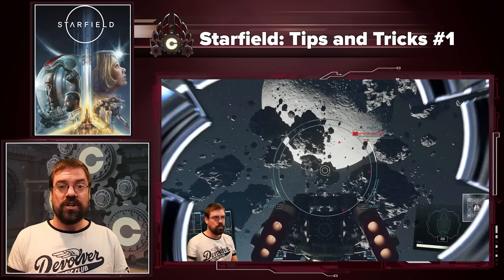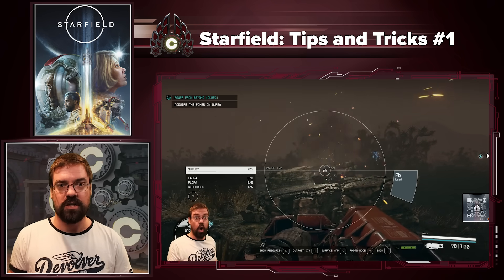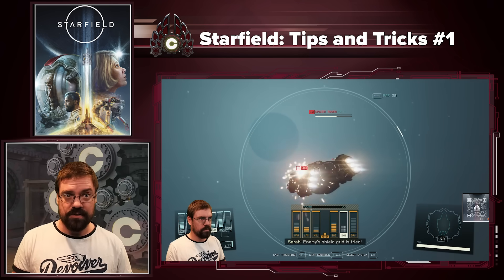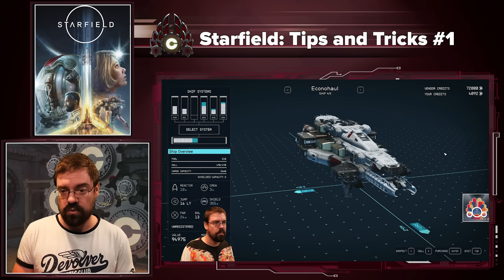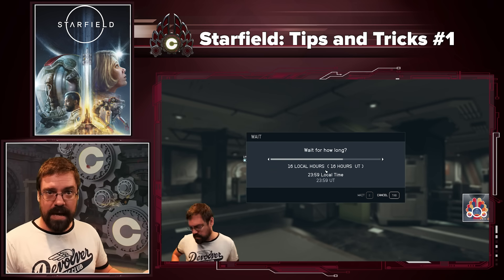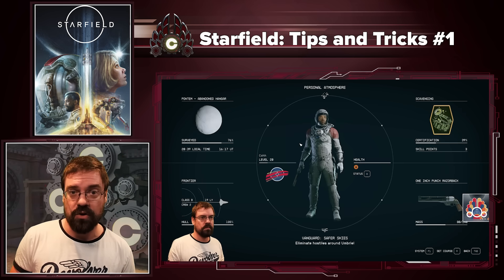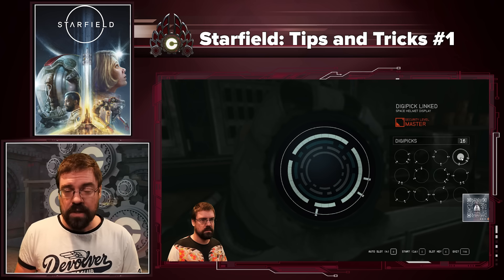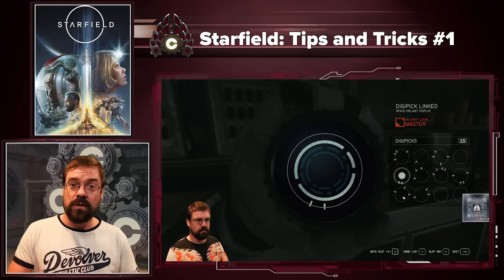CohhCarnage's Starfield Tips & Tricks #1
Cohh lists 10 Tips and Tricks for Starfield for new players of the game .

Want to pick up a game like this and help support Cohh at the same time?

Support Cohh HERE!:
PowerGPU PC Builders Use Code "COHH"